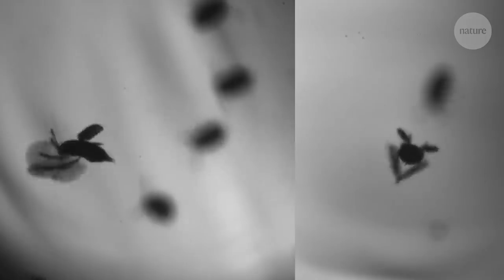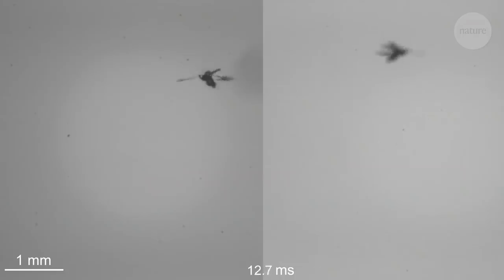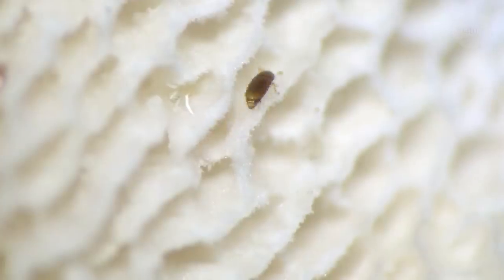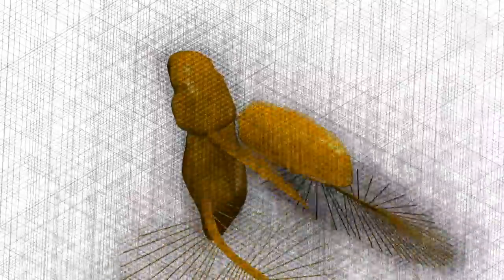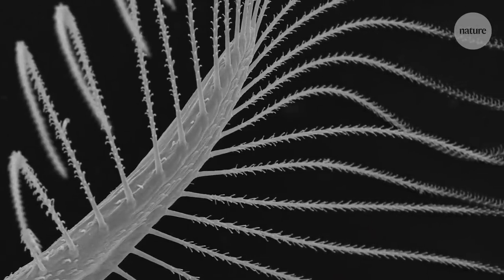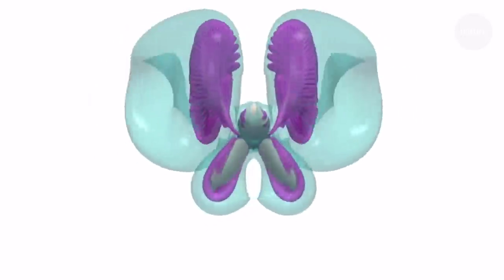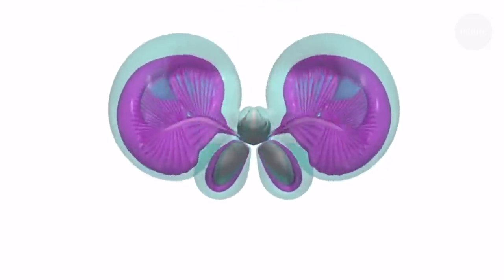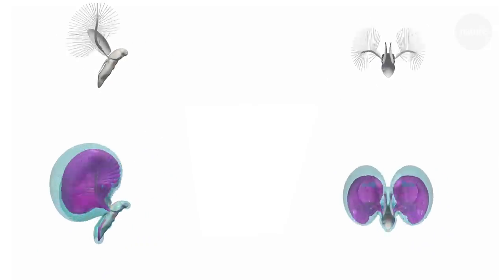Flying in miniature: Secrets of the featherwing beetle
Flying is a tricky business, but when you are less than half a millimetre long, things get even tougher. At such tiny scales the physics of flight changes, and yet insects have evolved strategies to fly in miniature. In this Nature video we zoom in on new research which is revealing the never-before-seen flight tactics of a bizarre feather-winged beetle.